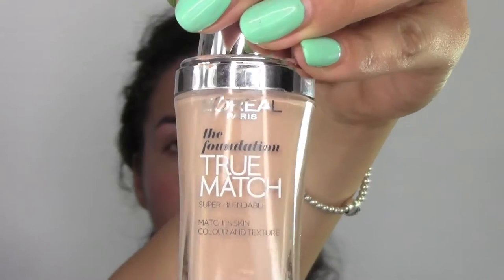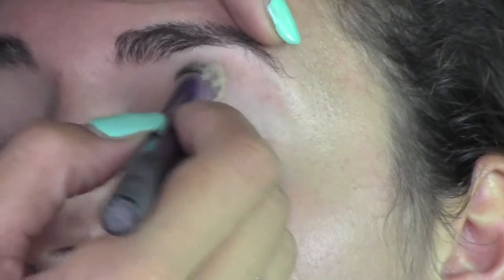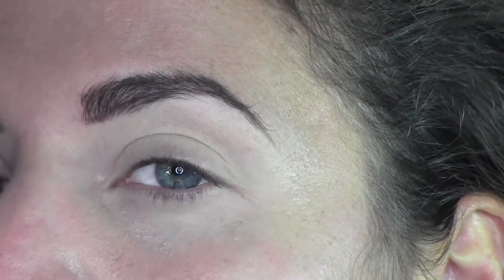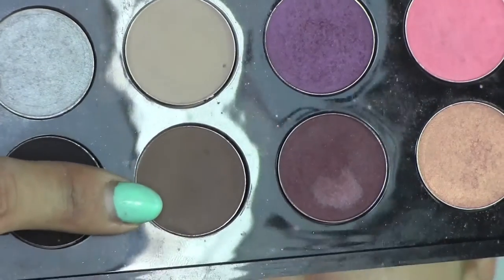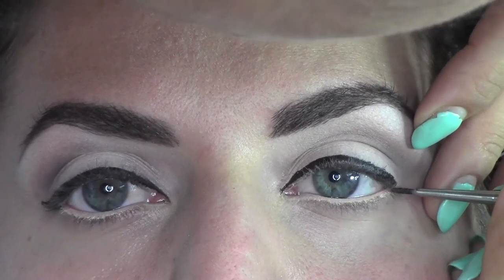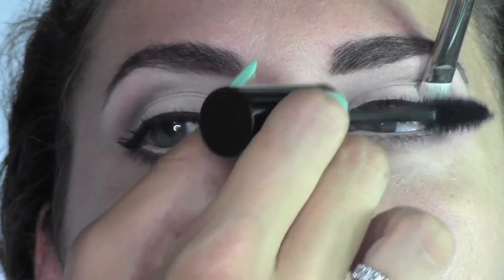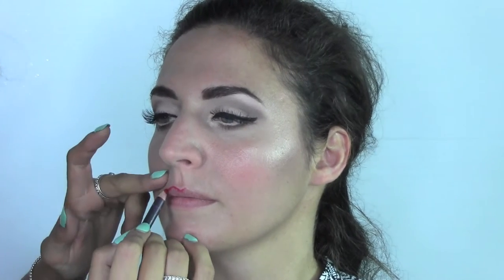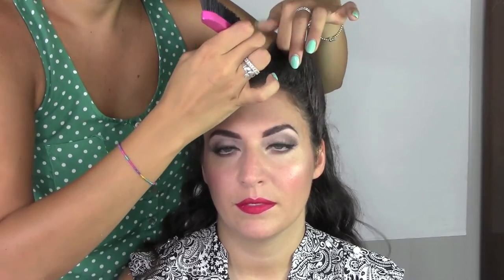50s HOLLYWOOD PIN UP HAIR & MAKEUP TUORIAL - english